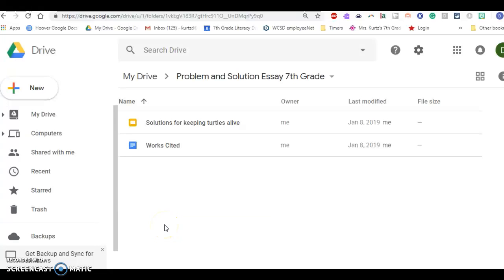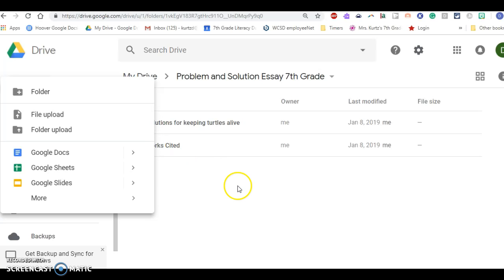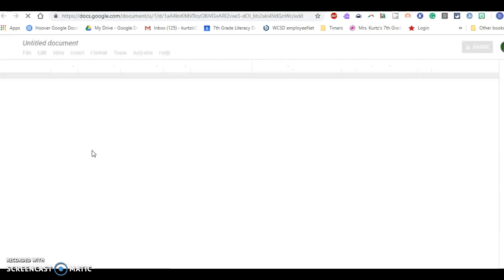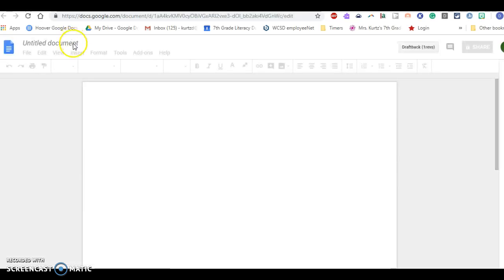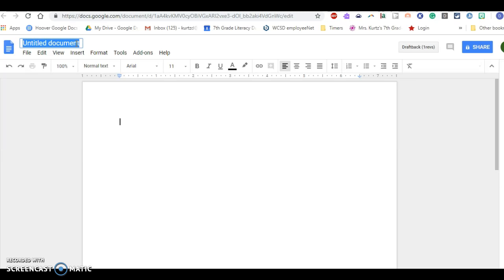Using Google Docs for Citing Sources